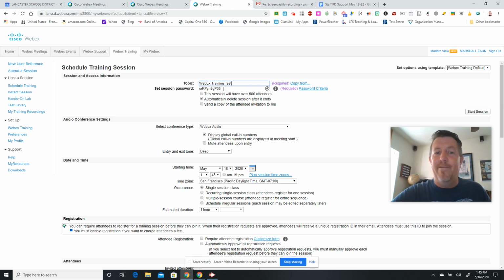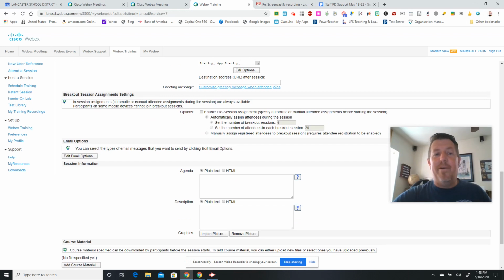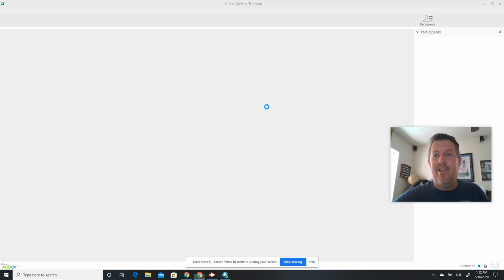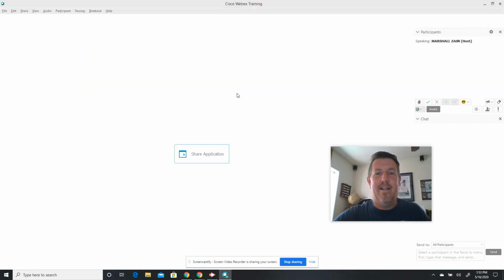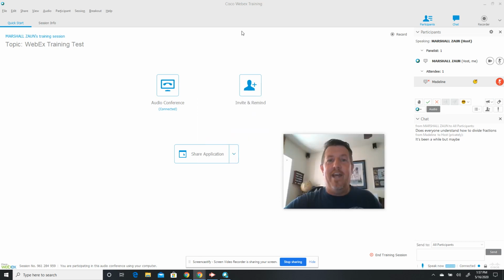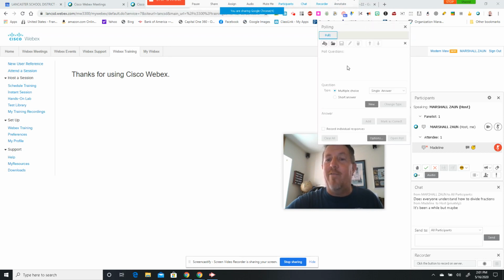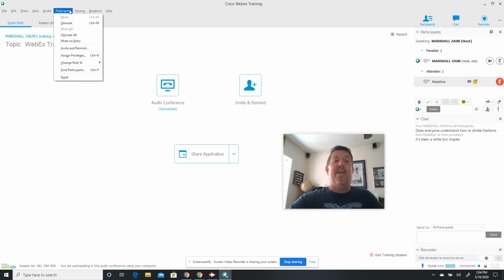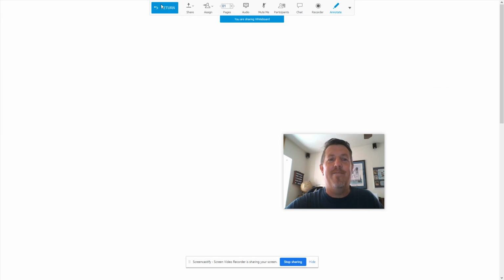WebEx: The Training Piece Introduction